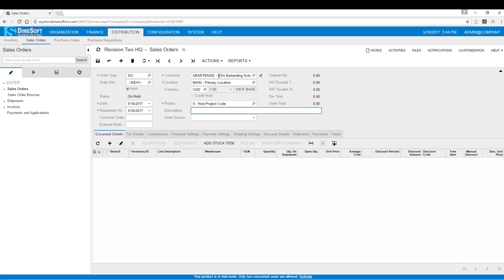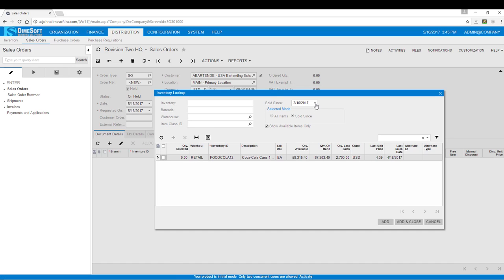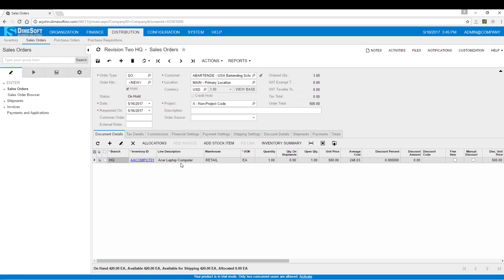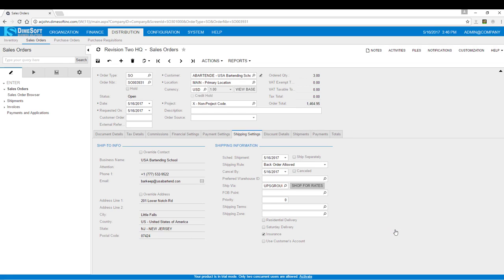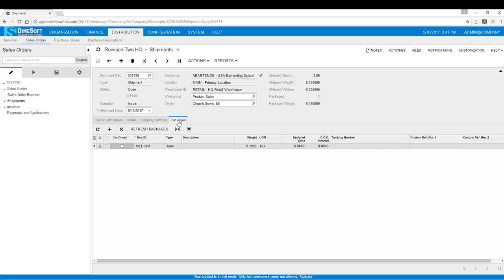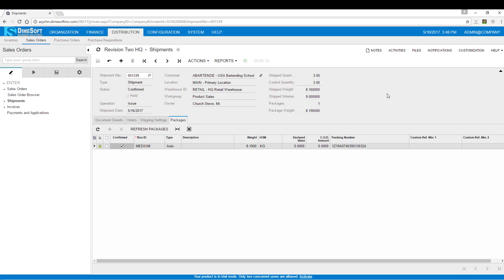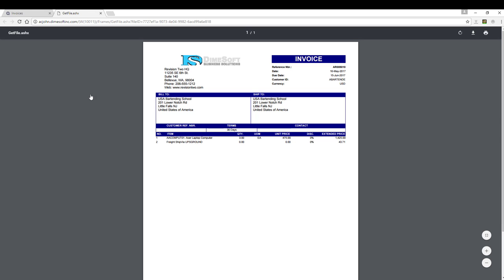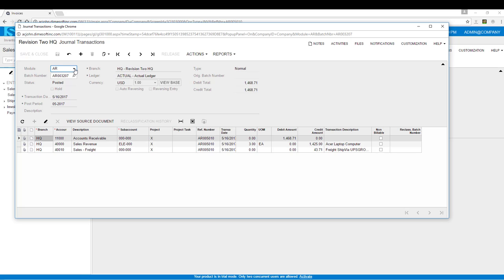Sales Order to Invoice in Acumatica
Watch this brief video to see the sales order to invoice workflow in Acumatica ERP.